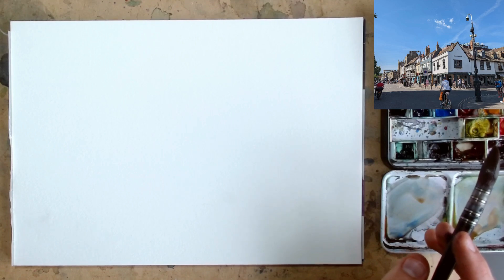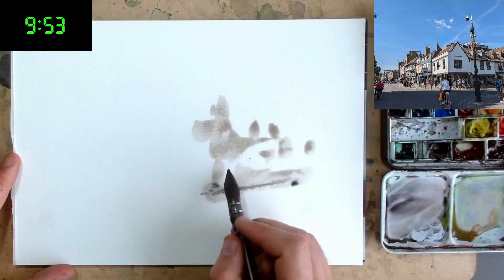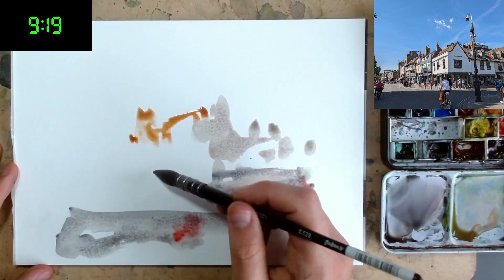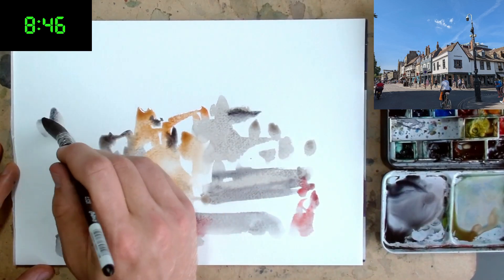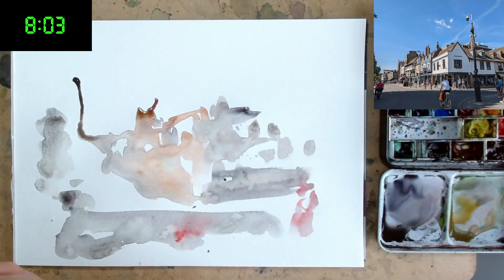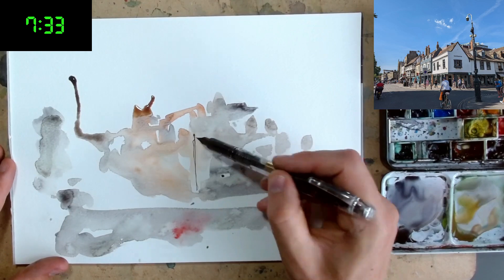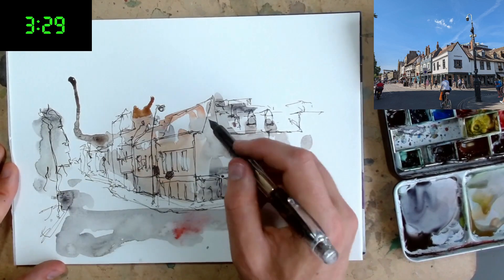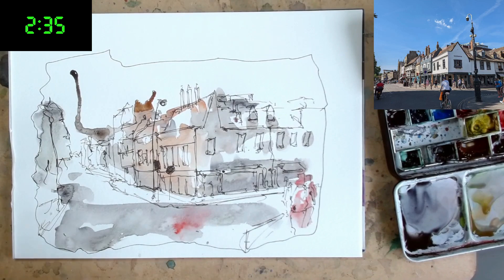Make Sketching Easy - A 10 Minute Urban Sketch Tutorial - Watercolour and Ink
In this urban sketch we try creating some loose tones and shapes based on a reference image, before coming back and adding some ink on top.

The magic with the ink is that it is water soluble - so we can then come back with our brush to add tone, and create even more shape with a touch of water on the page.

Sketches like this are supposed to be fun, expressive and enjoyable - great ways to stretch yourself.

My tutorials are in depth, but also (I hope) light hearted - I want to experiment and encourage as many people as possible to explore their creative side. I'm certainly not one for getting stuck on creating the perfect image.

If that sounds like fun, then please do jump on board and enjoy my tutorials!